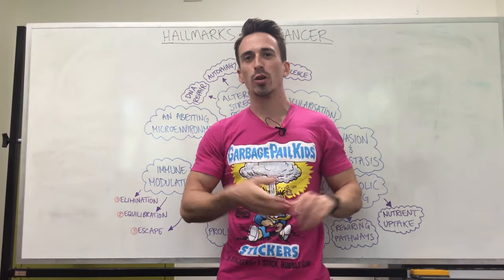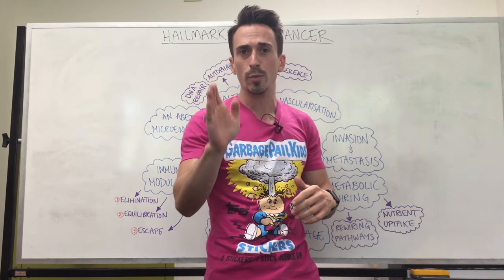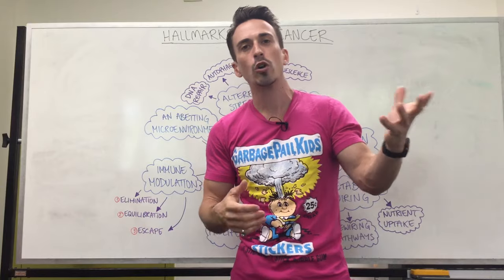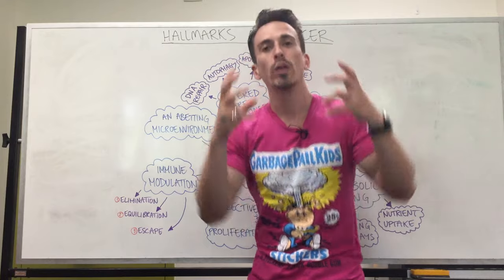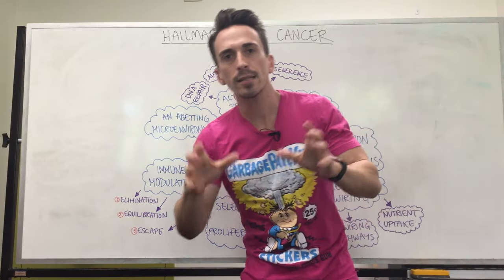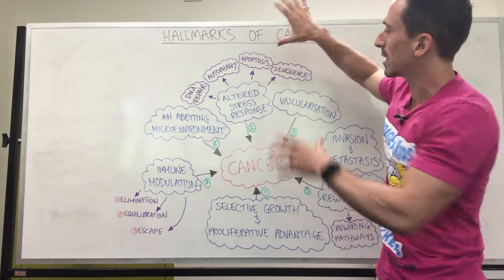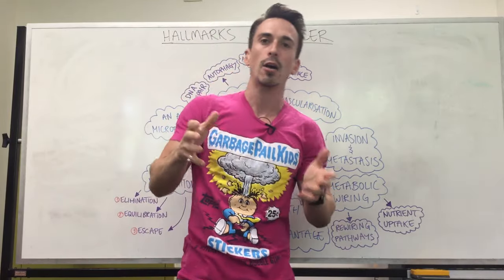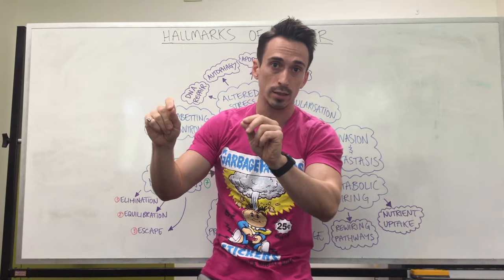Hallmarks of Cancer | Pathophysiology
In this video, Dr Mike outlines the 7 hallmarks of cancer and discusses what makes a cancer cell different to a 'normal' cell.